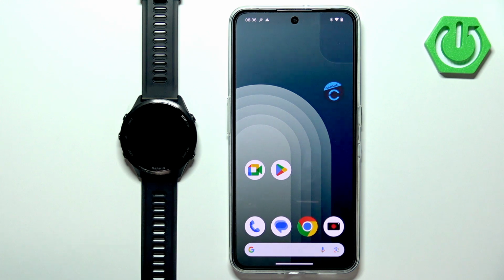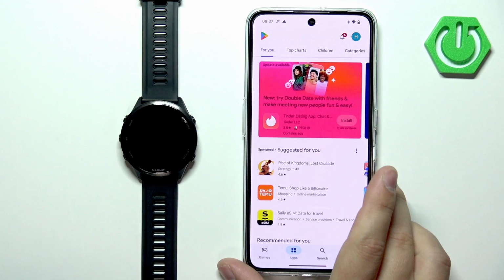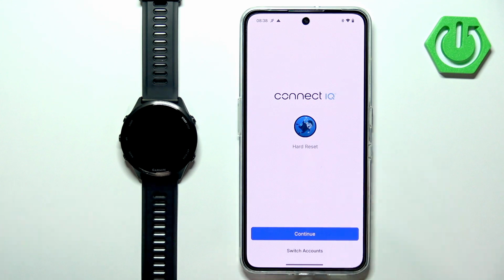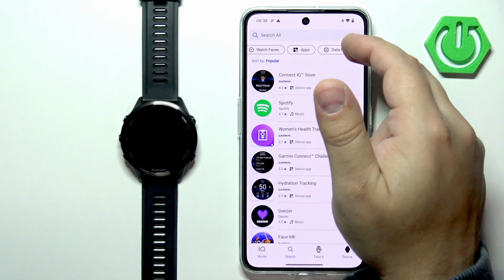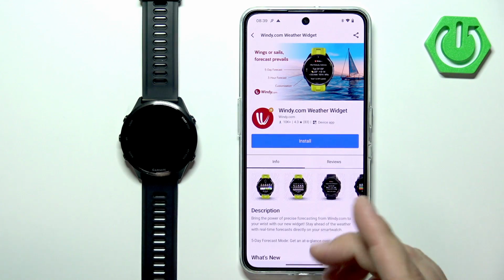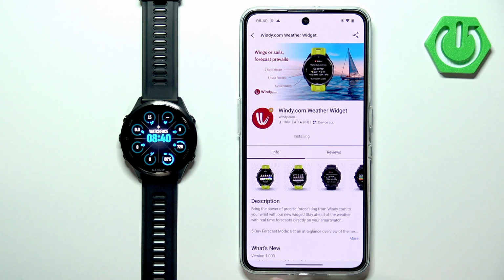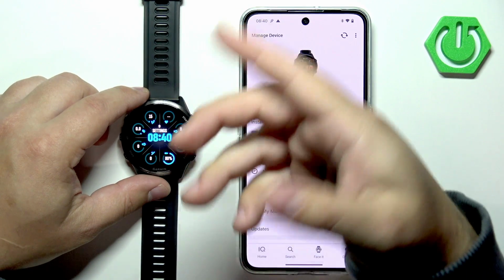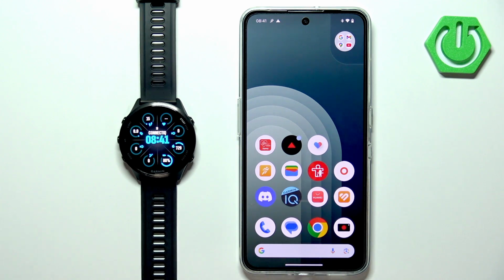GARMIN Forerunner 570 42mm – How to Install Applications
Learn how to install applications on your GARMIN Forerunner 570 42mm smartwatch quickly and easily. In this video, we show you the complete process for adding new apps to your Forerunner 570, including pairing your watch with your phone using the GARMIN Connect app, downloading the Connect IQ Store, and managing app installations. Whether you want to add new features, watch faces, or tools, this guide will help you get the most out of your GARMIN Forerunner 570 42mm. Follow each step to make sure your watch is set up with the apps you need for your daily activities and workouts. This method works for both Android and iPhone users, so you can enjoy more from your GARMIN smartwatch no matter which phone you use.

How to install applications on GARMIN Forerunner 570 42mm?
How to use Connect IQ Store with GARMIN Forerunner 570 42mm?
How to check installed apps on GARMIN Forerunner 570 42mm?

0:00 Introduction
0:08 Pairing GARMIN Forerunner 570 42mm with your phone
0:27 Downloading Connect IQ Store app
0:49 Installing and opening Connect IQ Store
1:21 Logging in and setting up permissions
1:46 Browsing and searching for apps
2:12 Selecting and installing an app
3:07 Troubleshooting installation issues
4:05 Checking installed apps on the watch
4:44 Final tips and summary